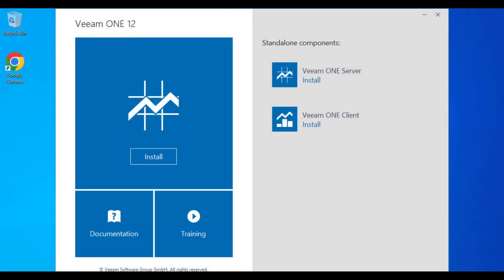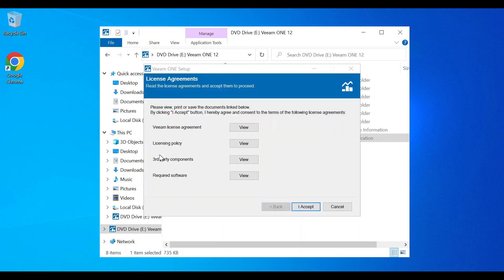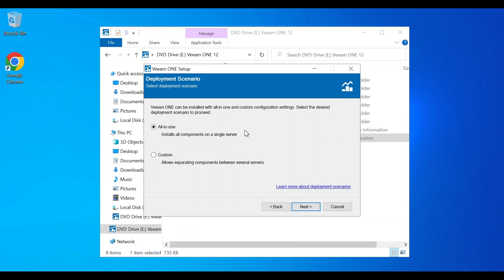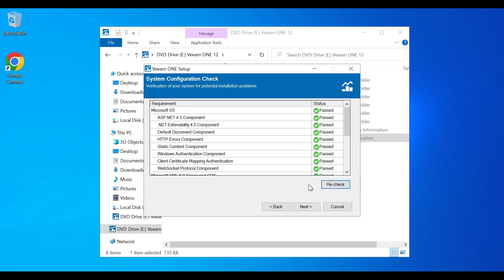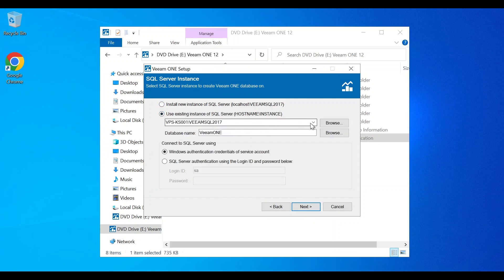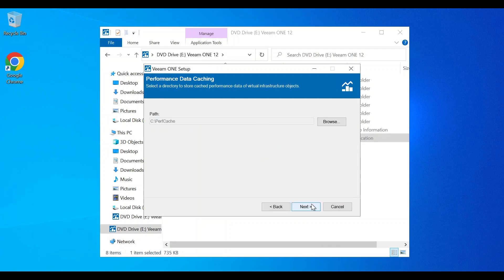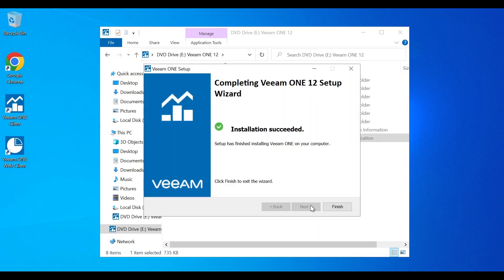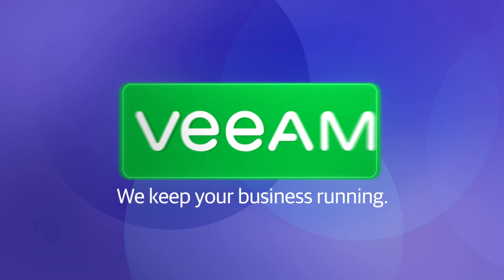Step by Step Guide: Installing Veeam ONE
Watch the step-by-step process of installing Veeam ONE, a comprehensive monitoring, analytics and reporting tool for your virtual and physical infrastructures. With easy-to-follow instructions, you'll have Veeam ONE up and running in no time, providing you with real-time visibility and insights into your entire environment. Perfect for any IT administrator looking to streamline their workload and improve performance.